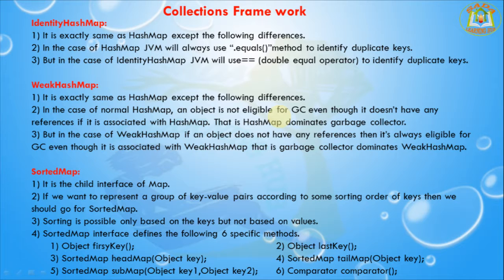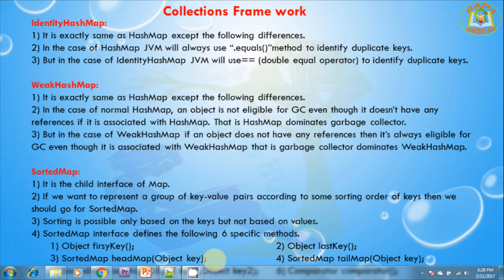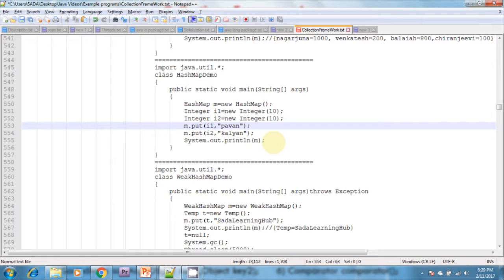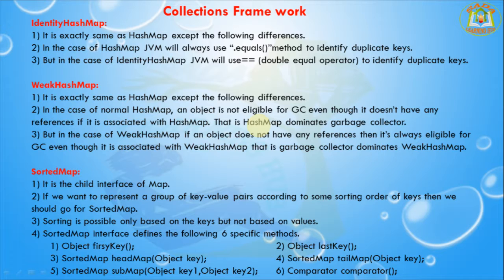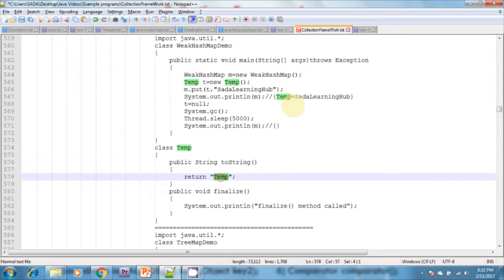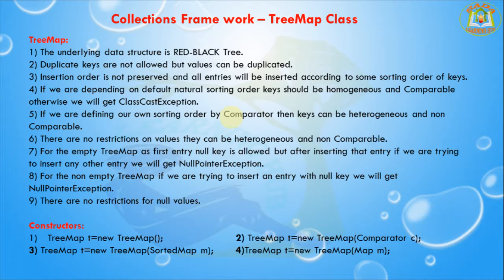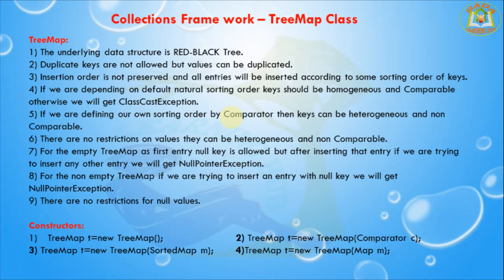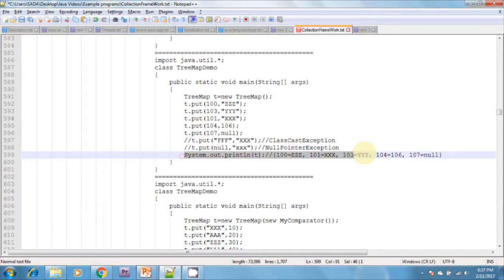Lesson - 9 : Collections Framework - WeakHashMap, HashTreeMap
Class WeakHashMap :
public class WeakHashMap&lt;K,V&gt;
extends AbstractMap&lt;K,V&gt;
implements Map&lt;K,V&gt;
Hash table based implementation of the Map interface, with weak keys. An entry in a WeakHashMap will automatically be removed when its key is no longer in ordinary use. More precisely, the presence of a mapping for a given key will not prevent the key from being discarded by the garbage collector, that is, made finalizable, finalized, and then reclaimed. When a key has been discarded its entry is effectively removed from the map, so this class behaves somewhat differently from other Map implementations.
Both null values and the null key are supported. This class has performance characteristics similar to those of the HashMap class, and has the same efficiency parameters of initial capacity and load factor.

Like most collection classes, this class is not synchronized. A synchronized WeakHashMap may be constructed using the Collections.synchronizedMap method.

This class is intended primarily for use with key objects whose equals methods test for object identity using the == operator. Once such a key is discarded it can never be recreated, so it is impossible to do a lookup of that key in a WeakHashMap at some later time and be surprised that its entry has been removed. This class will work perfectly well with key objects whose equals methods are not based upon object identity, such as String instances. With such recreatable key objects, however, the automatic removal of WeakHashMap entries whose keys have been discarded may prove to be confusing.

The behavior of the WeakHashMap class depends in part upon the actions of the garbage collector, so several familiar (though not required) Map invariants do not hold for this class. Because the garbage collector may discard keys at any time, a WeakHashMap may behave as though an unknown thread is silently removing entries. In particular, even if you synchronize on a WeakHashMap instance and invoke none of its mutator methods, it is possible for the size method to return smaller values over time, for the isEmpty method to return false and then true, for the containsKey method to return true and later false for a given key, for the get method to return a value for a given key but later return null, for the put method to return null and the remove method to return false for a key that previously appeared to be in the map, and for successive examinations of the key set, the value collection, and the entry set to yield successively smaller numbers of elements.

Each key object in a WeakHashMap is stored indirectly as the referent of a weak reference. Therefore a key will automatically be removed only after the weak references to it, both inside and outside of the map, have been cleared by the garbage collector.